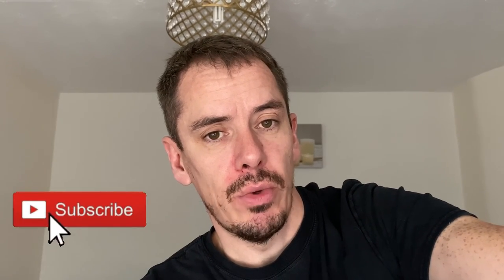iPhone 13 rumours....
Quick video of where I’ve been and rumours of iPhone 13.